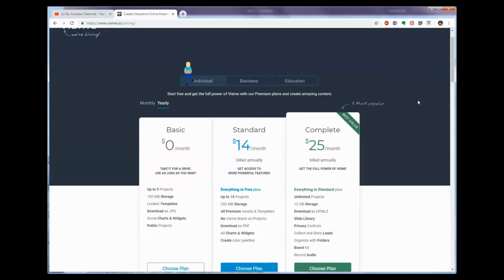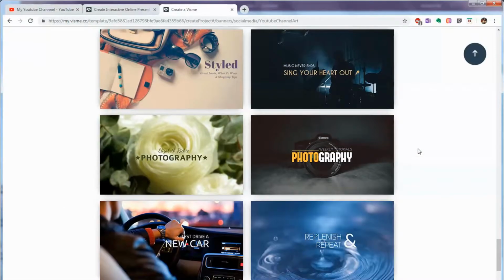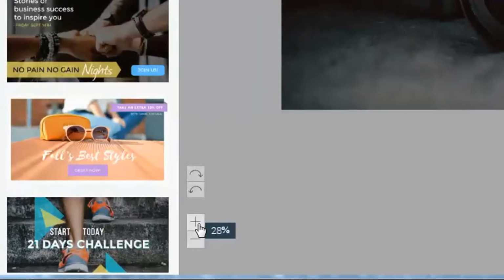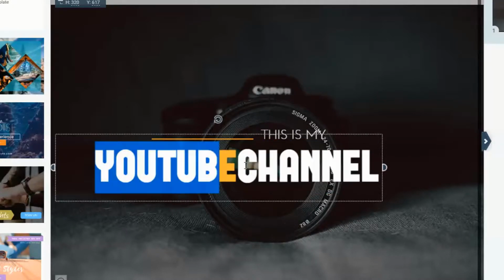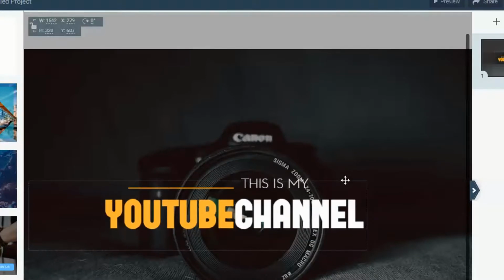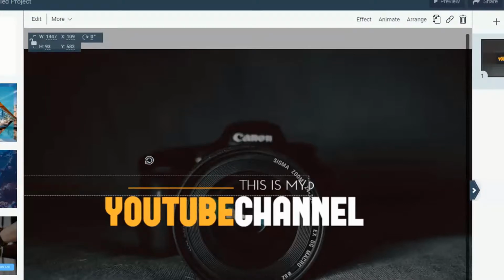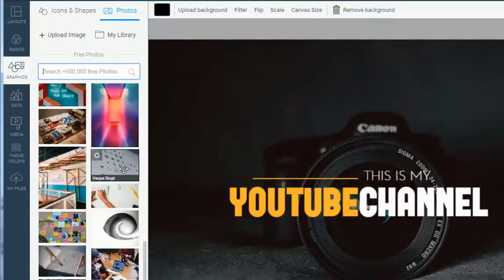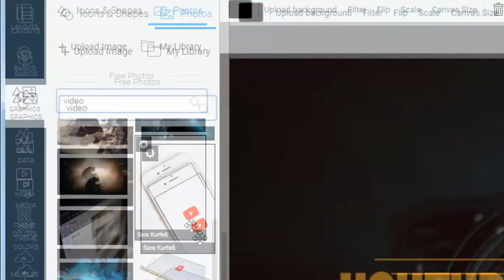How to create your awesome Youtube Channel art in minuets using Visme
In this video, I want to show how to create an awesome looking Youtube channel art, fast, easy and most importantly, free using Visme.